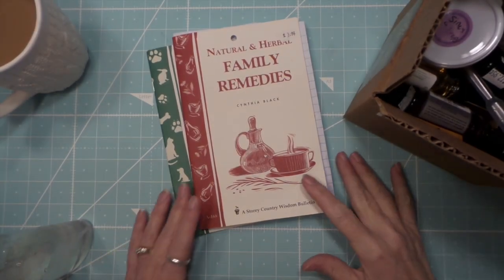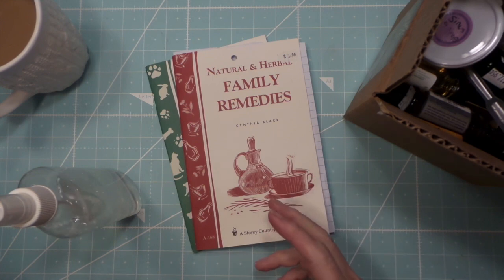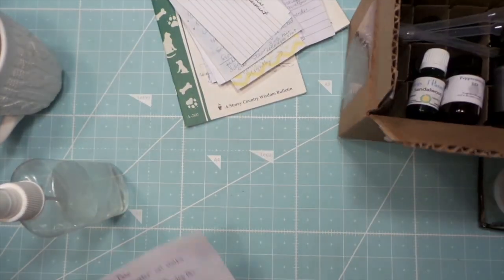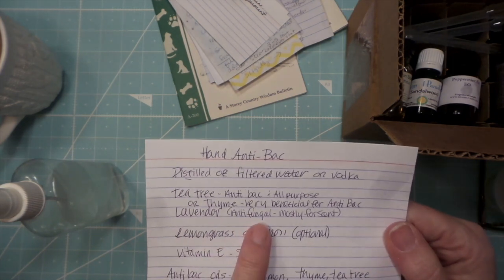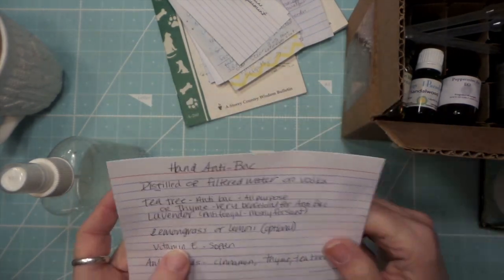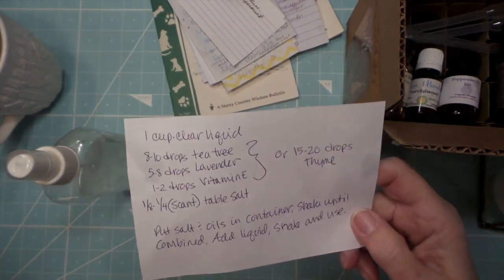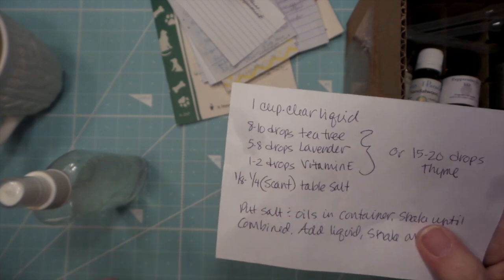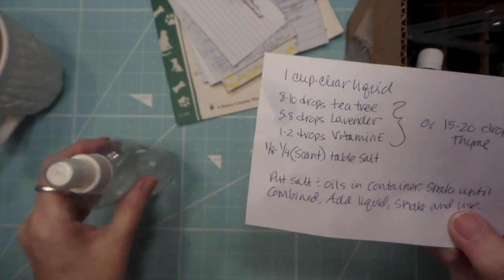Can't find rubbing alcohol or hand sanitizer? Make mine easy ingredients!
ANTI-BACTERIAL HAND SANITIZER RECIPES
EITHER Kill 99% bacteria (as does most antibacterial soaps).

Where to Find tea tree & other oils: Aldi, Wally World, Target, WHole Foods, trader Joes or online at Bramble Berry  or  amazon

ESSENTIAL OIL HAND SANITIZER
1 Cup distilled or purified water
8-10 drops Tea Tree Oil (if not available, use Thyme or Cinnamon Oils)
5-8 drops Lavender
3-5 drops of Vitamin E oil OR  1/8-1/4 teaspoon table salt.

Put salt into spray bottle; add oils and shake (OR put into palm of your hand and work oils into salt then add to water.) Add water to bottle. This will last indefinitely because of the properties of the Tea Tree.

VODKA HAND SANITIZER
3/4 cup Vodka (100 proof or higher.. Everclear is the highest proof at 190 Proof or 95% alcohol, use this if you can)
2 Tbl. Glycerin or 10 drops of Vitamin E oil

Put into spray bottle and shake with each use.